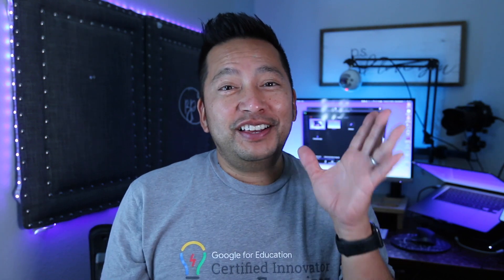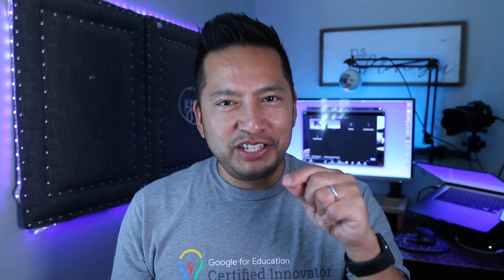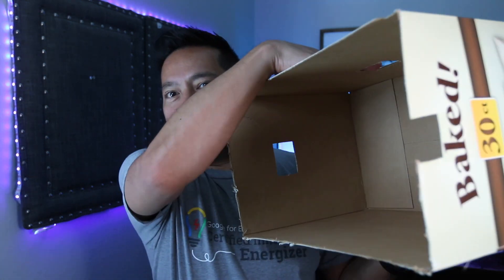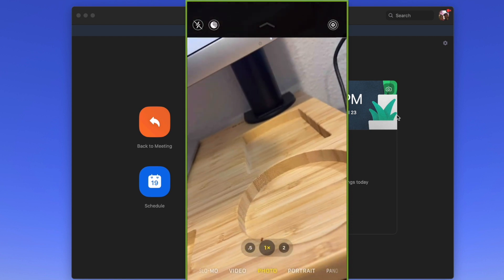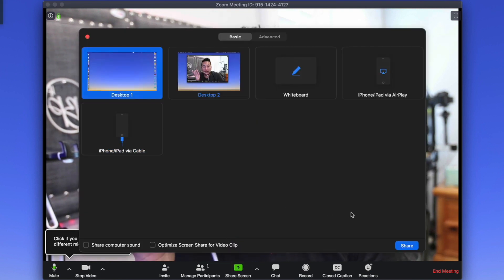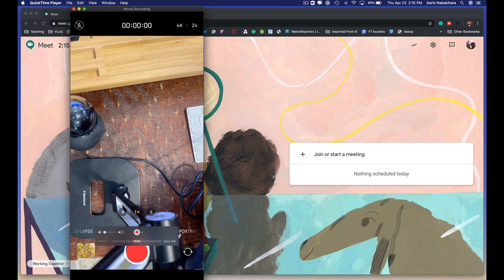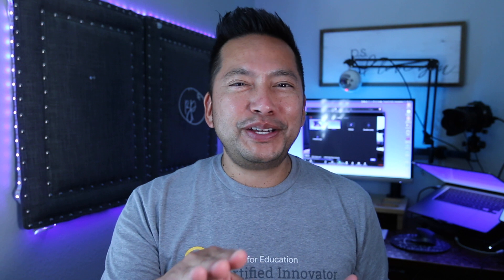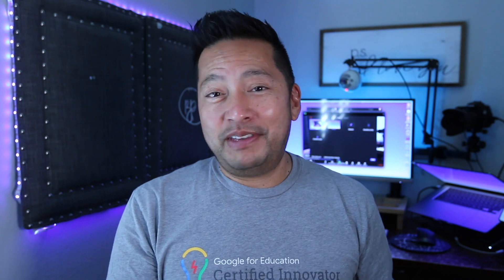UPDATE! - Distance Learning ZOOM GOOGLEMEET Doc Cam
***The current version of Zoom does not load virtual camera devices. No one is sure if they will fix this.  In the meantime, to work around this, download this older version of Zoom here instead.

The iPad Stand

This is an edtech tip to help teachers teach remotely. We call it Distance Learning and many teachers have been caught off guard trying to figure out how to pull off lessons.  Sometimes we are on a conference call in Google Meet or Zoom and we want to show our students how to annotate or work through a math problem. This is an easy and seamless way to setup a phone or ipad as a document camera and project it into our video conference.

I hope it helps some teachers.
My name is Darin Nakakihara.  I am a Youtube Creator from Southern California.  This is a daily vlog about my adventures as a husband, middle school teacher, father of 3 daughters and best friend of Kobe and Harlow the dogs.

Vlogging gear:
iPhone 11 Pro
Canon 70d
Canon EF 18-35 f2.8
Rode Video Micro
DJI Osmo 2
DJI Phantom 4 Professional